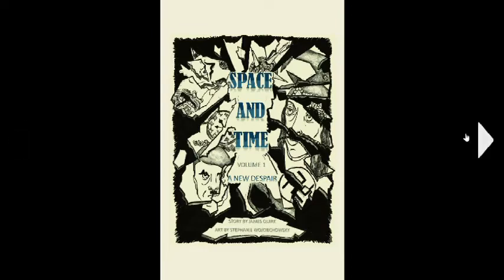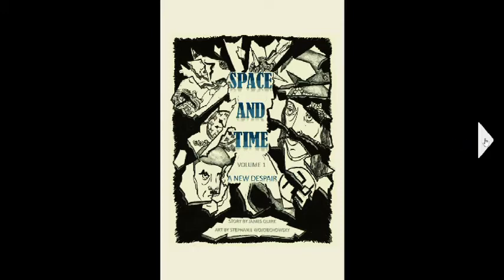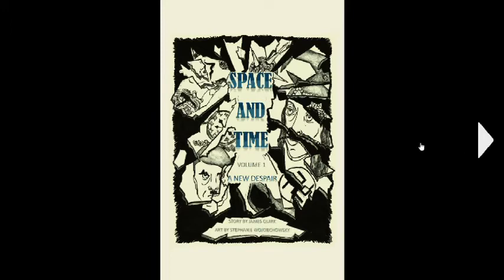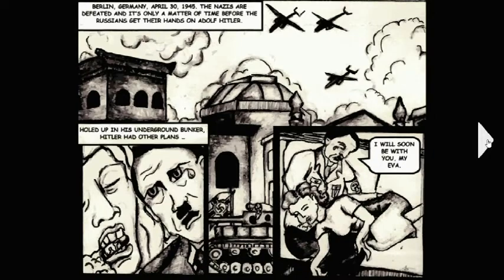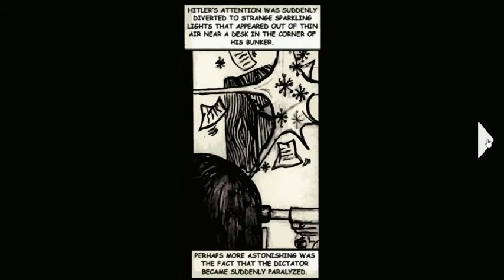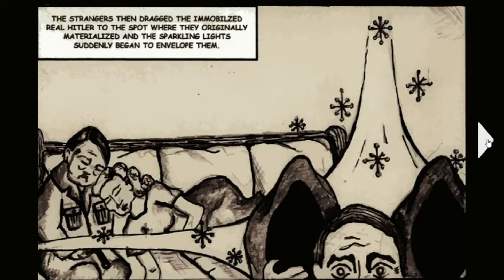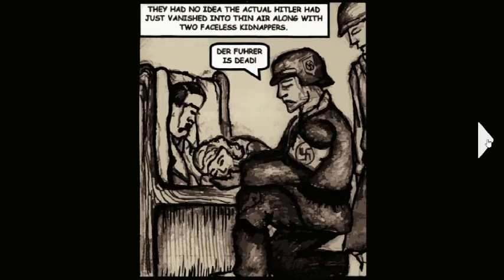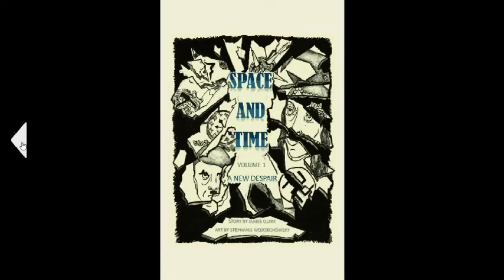Comixology Guided View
A sampling of Comixology's Guided View technology using recently published Space and Time, Volume 1: A New Despair. The fate of the galaxy is at stake after Hitler is kidnapped from his bunker by time travelers and transported into the distant future. Link to graphic novel